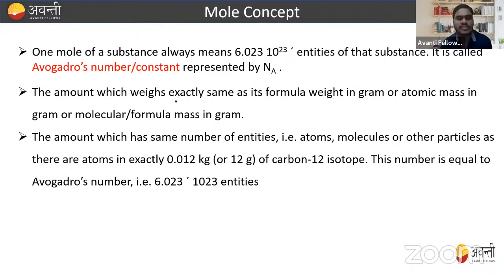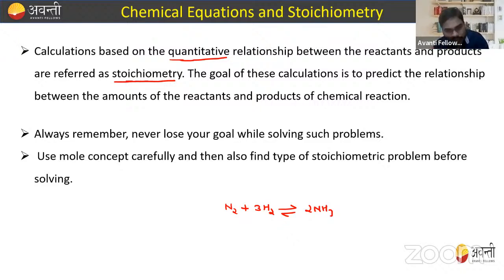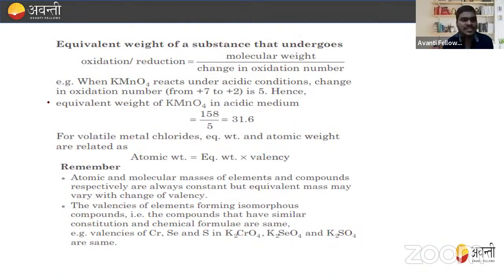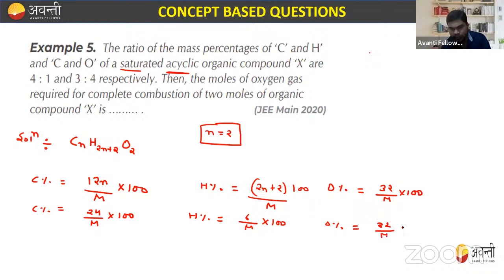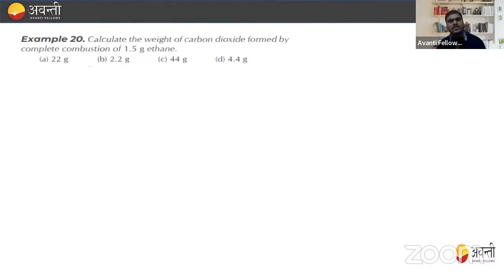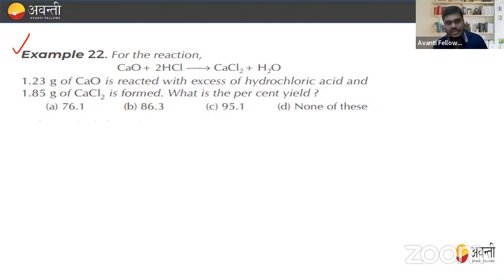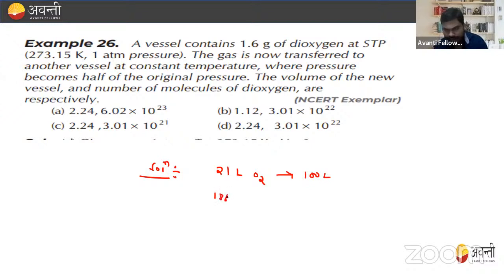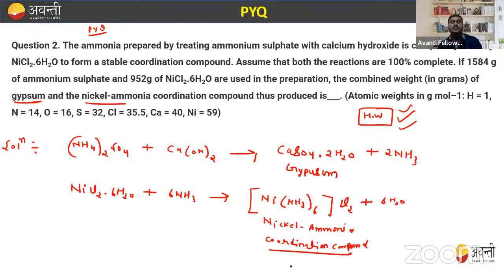Mole Concept & Equivalent Concept 01